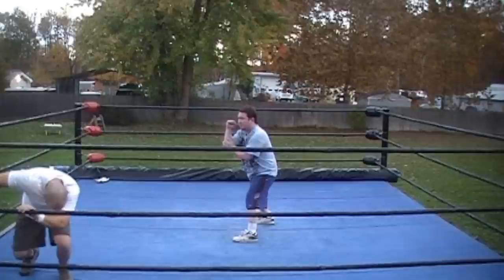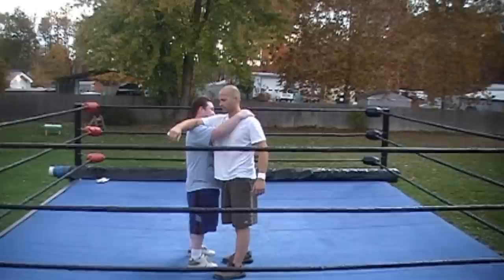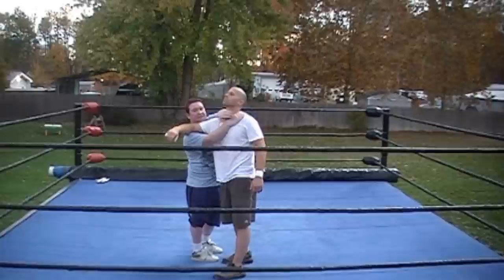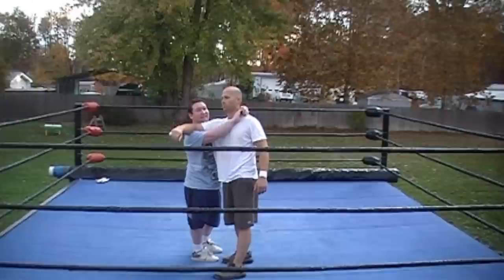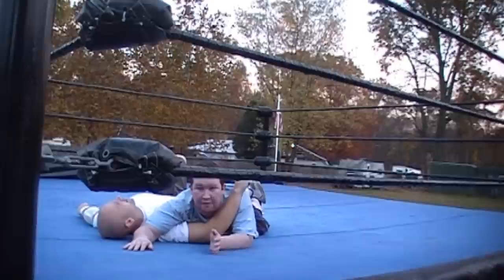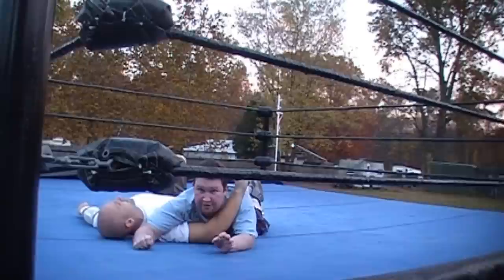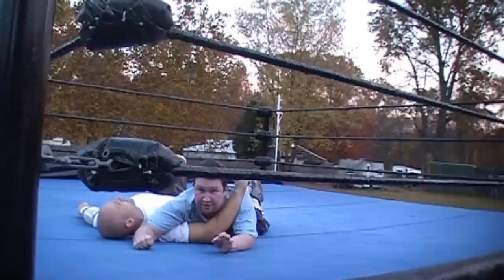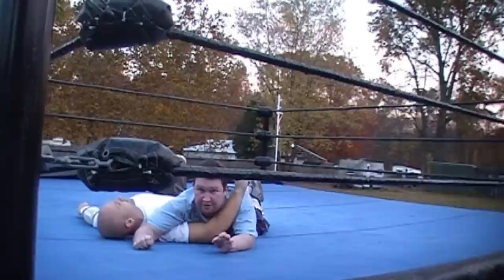Koji Clutch - How to do the Koji Kanemoto - CM Punk submission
We explain the Koji Clutch, innovated by Koji Kanemoto. ***Do not attempt this move unless you are in a real pro wrestling ring, and have been trained by a professional. Otherwise, you could easily be injured. This video is meant for reference only, and is not intended to replace real pro wrestling training.--